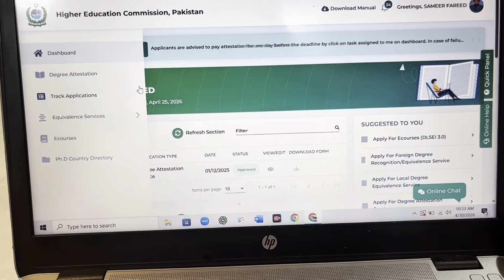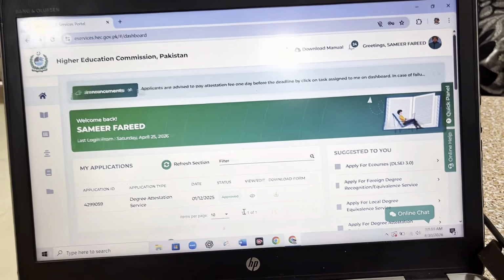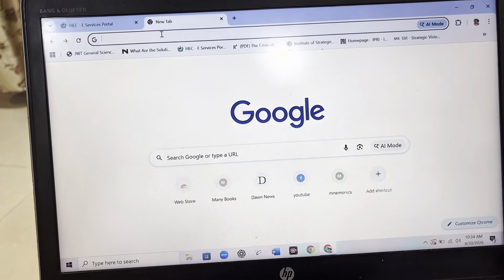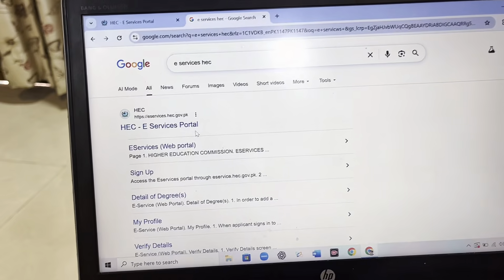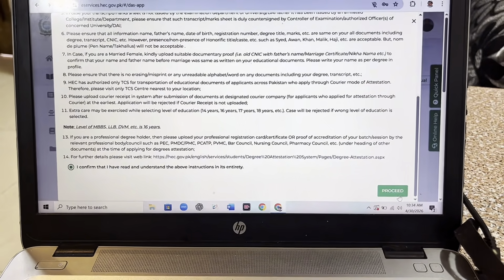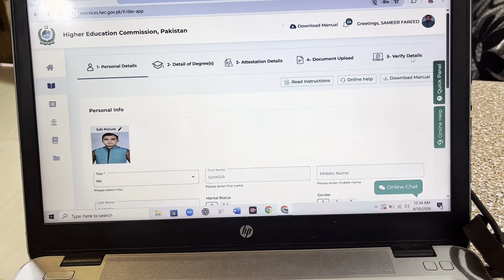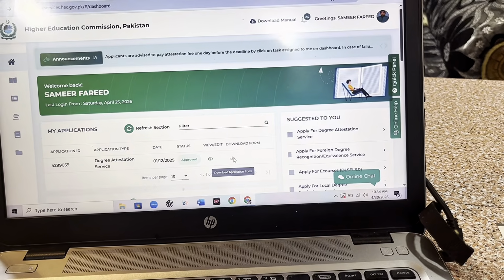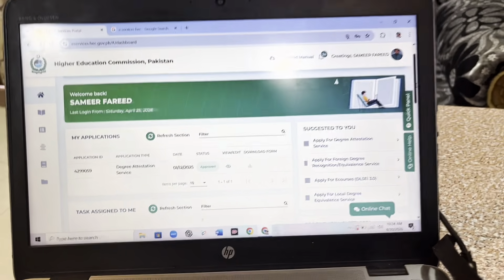How to attest documents from Hec ? Complete guide step by step.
verification from hec,
degree verification from hec,
documents verification from hec,
degree verification from hec 2025,
aiou degree verification from hec,
master degree verification from hec,
how to verify your documents from hec,
how to verify your degree from hec,
how to verify my degree from hec,
how to verify documents from hec online,
degree verification from hec online,
verification of degree from hec,
how to apply for degree verification from hec,
hec verification online,
how to verify document from hec,
e verification,
how to verify documents from hec,
g verification code kya hota hai,
has not completed the google verification process,
how to degree verification from hec,
hec verification process,
hec verification,
how to verified degree from hec,
degree attestation from hec online,
degree verification process from hec,
degree attestation from hec process,
degree attestation from hec procedure,
pta verification method,
degree attestation from hec through courier,
verify degree from hec,
how to verify your whatsapp account two step verification,
hec online verification